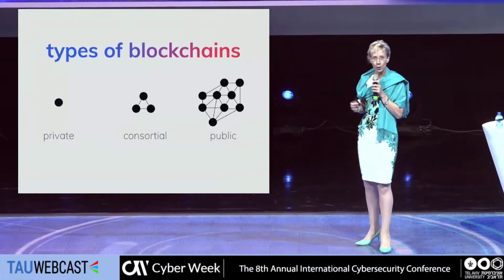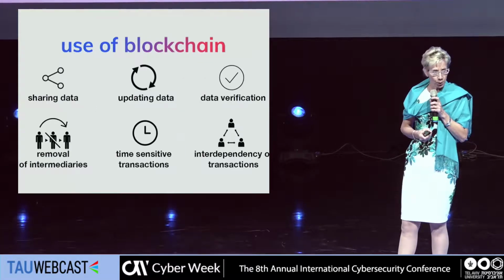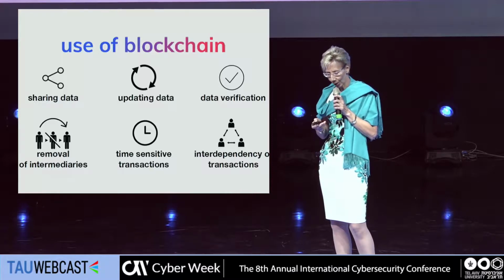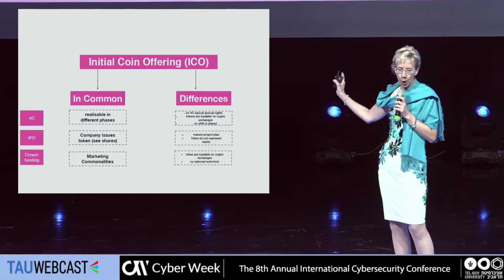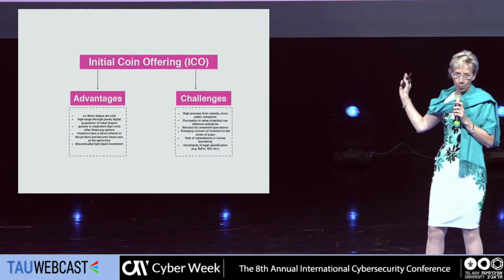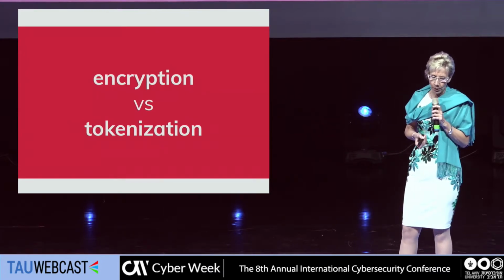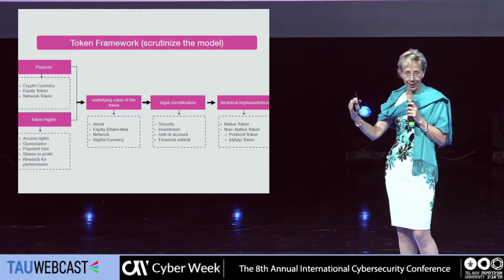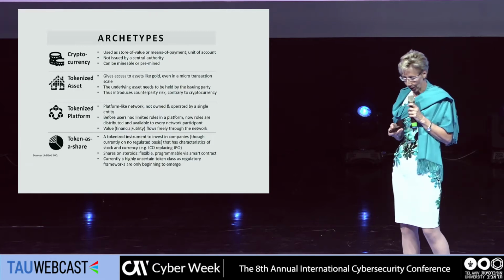Initial Coin Offerings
Prof. Dr.-Ing. Katarina Adam, Professor - HTW Berlin

Blockchain: The New Digital Age
CYBERWEEK 2018
Tel Aviv University
21.6.18